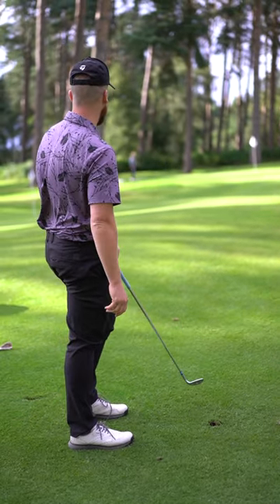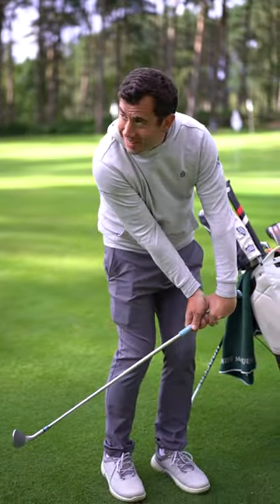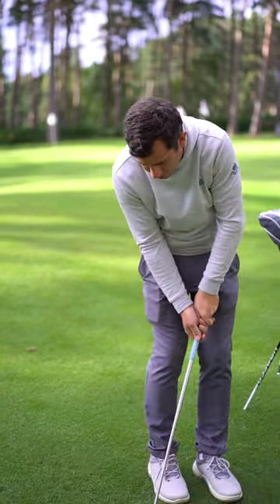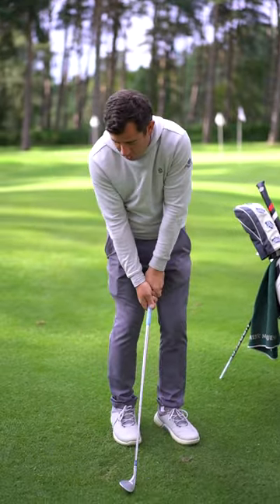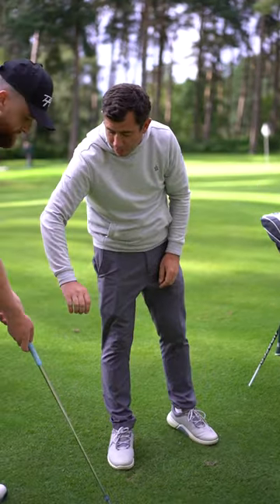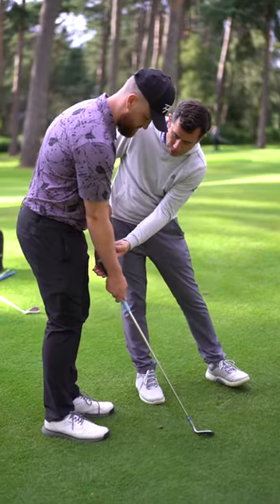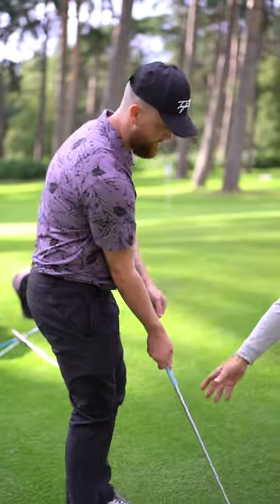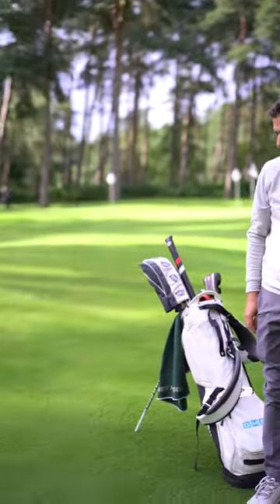Stopping the dig! 🪣